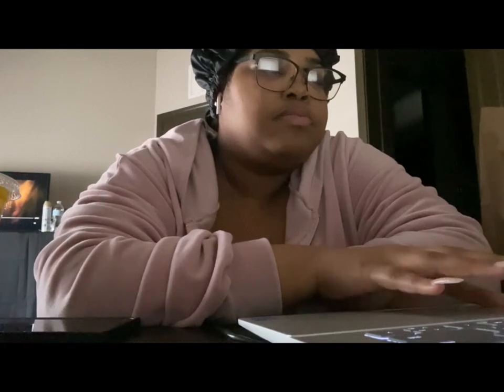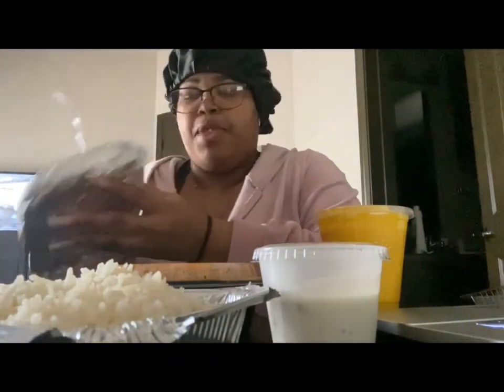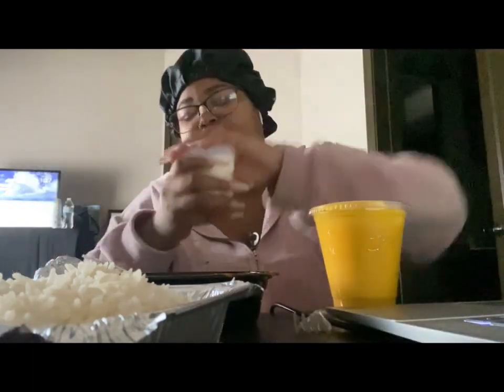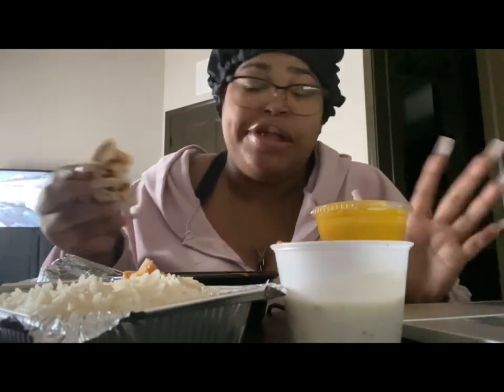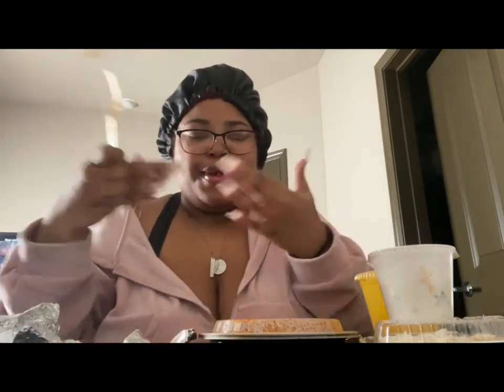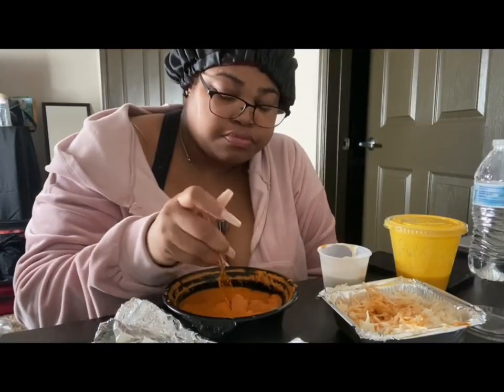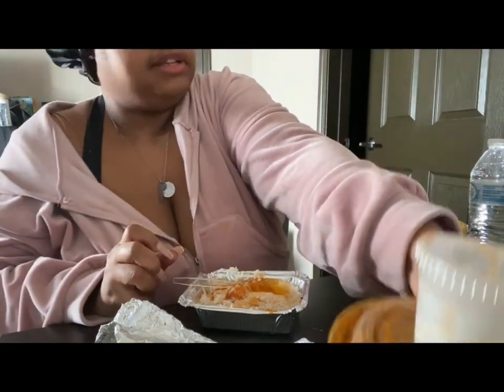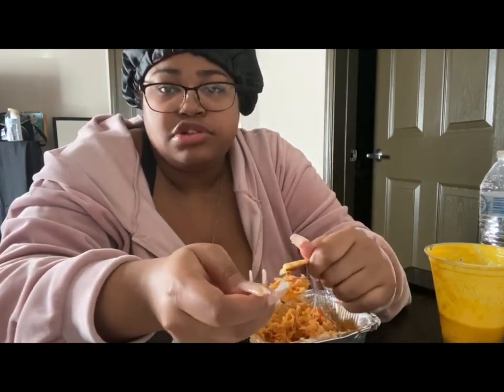First Time Trying Indian Food 🥘 | Butter Chicken , RICE, ETC.| SLURPING & SMACKING| VLOGTOBER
I love talking and sharing my experiences with you. As well as reaction videos to you favorite artist and talk time with me on various topics!

PowerConceal™ Low-Back Hourglass (size: 3xl/4xl)

CoreSculpt™ Firm Tummy Compression Bodysuit Shaper with Butt Lifter (3xl)